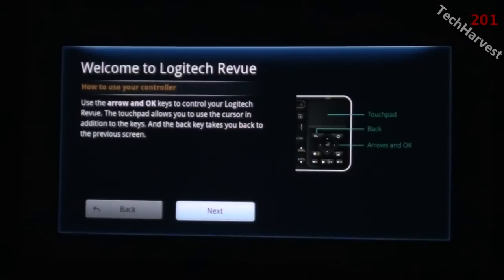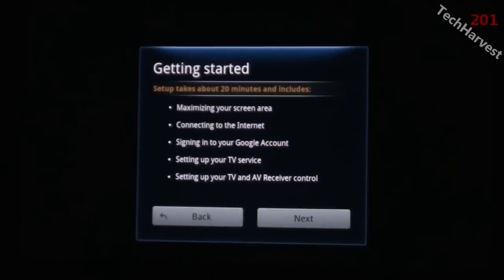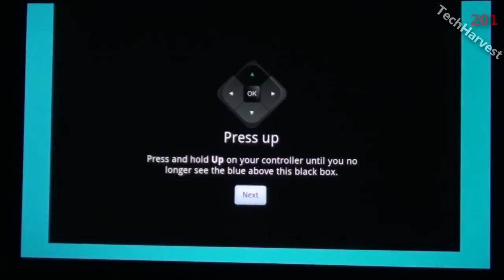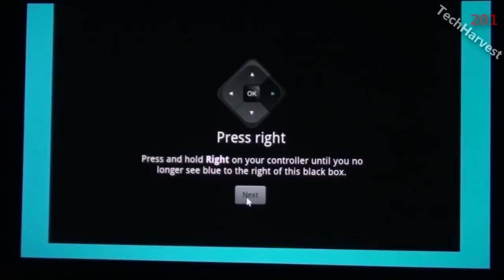Google TV: First Time Start Up & Setup Of The Logitech Revue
In this video I start up and setup the Logitech Revue for the first time.